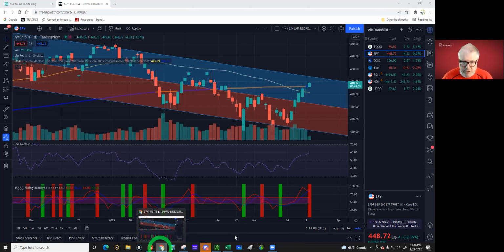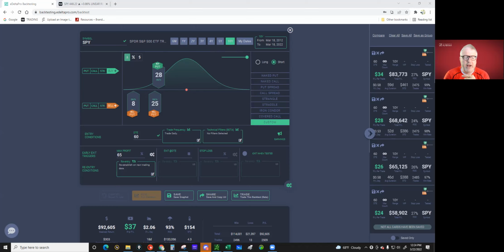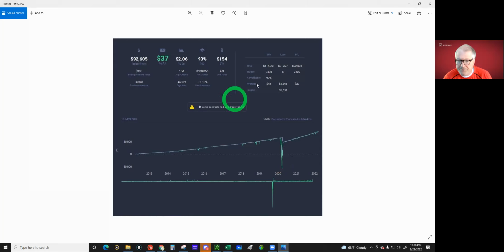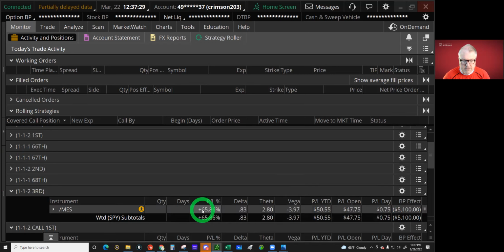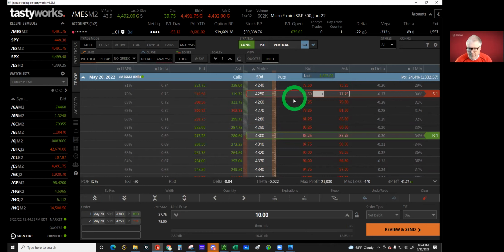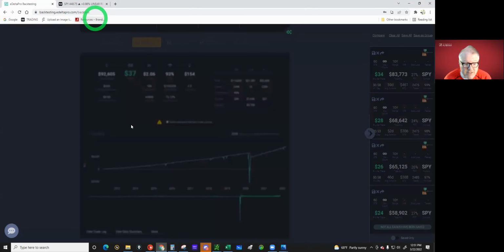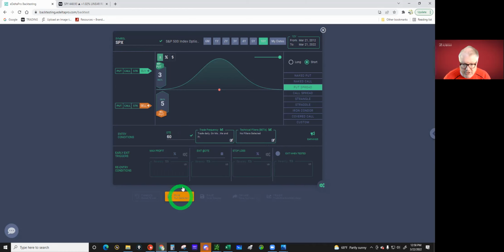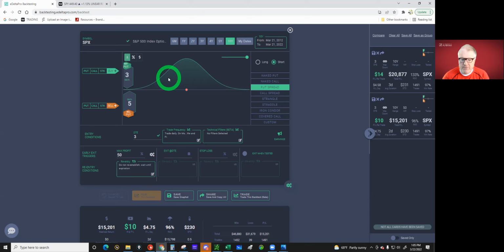OPTIMAL MANAGEMENT OF THE 1-1-1 TRADE!